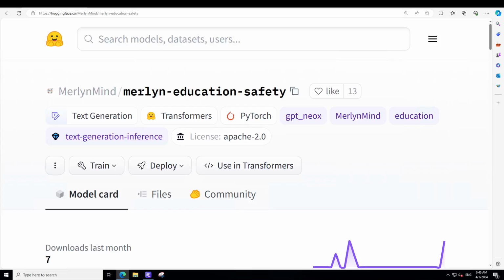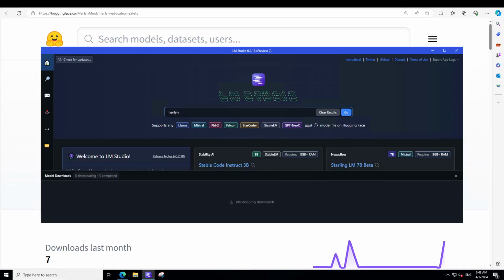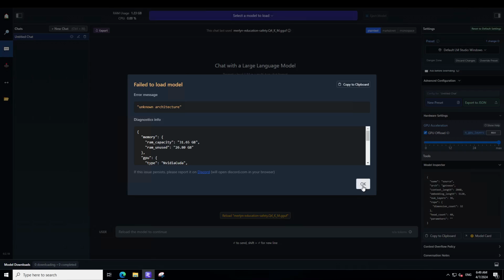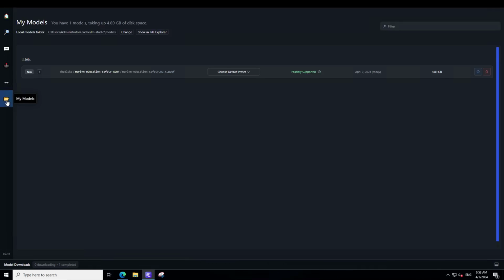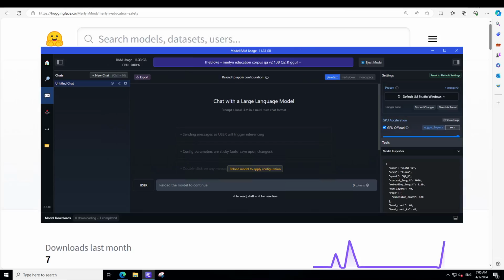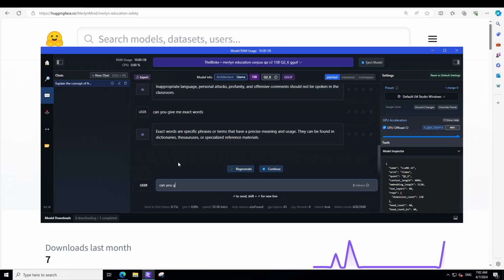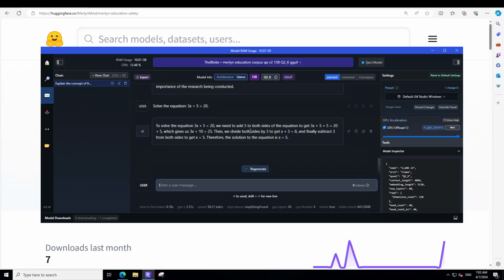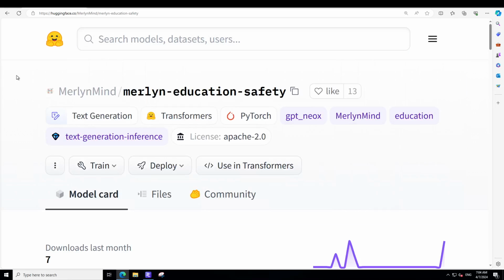Merlyn Education Safety - Best LLM for Classroom Education - Install Locally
This video shows how to locally install the Merlyn-education-safety is a 12b parameter decoder-style transformer model for the education domain. It is fine-tuned from a pythia-12b base-model.